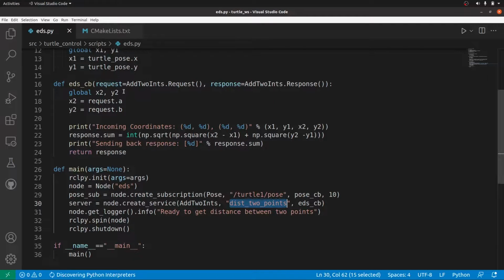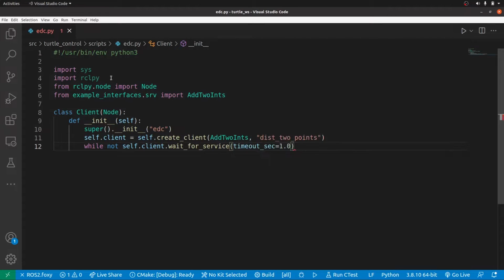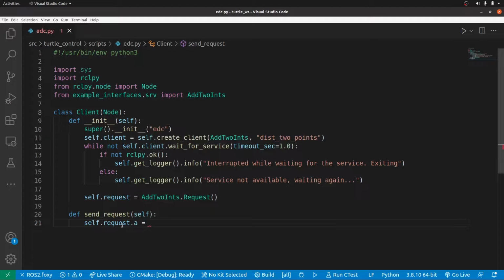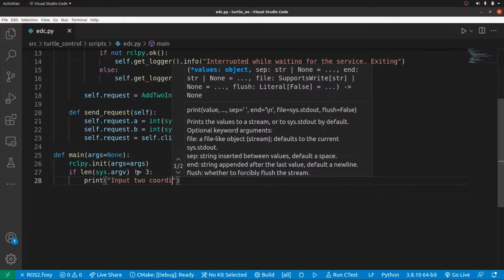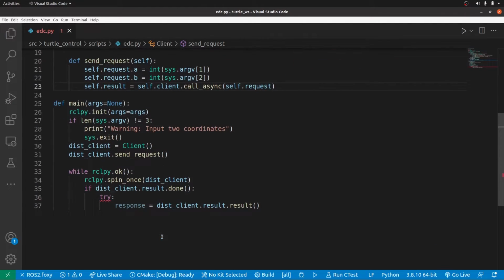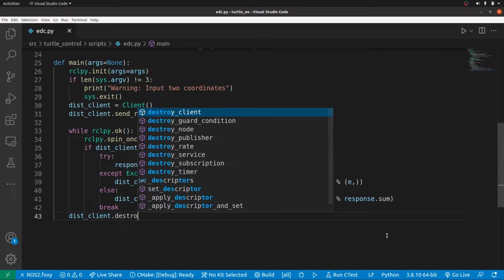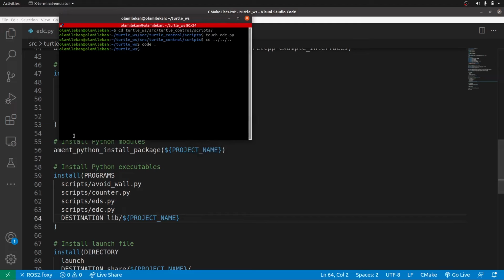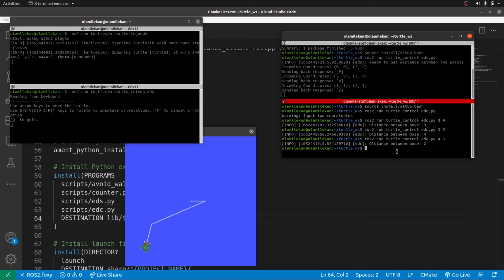19. Writing Service Client with Python